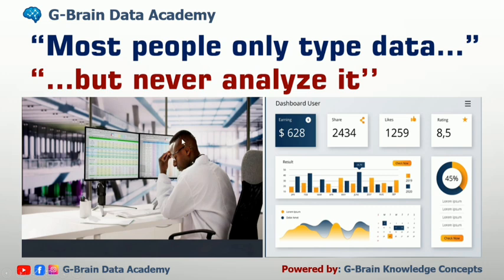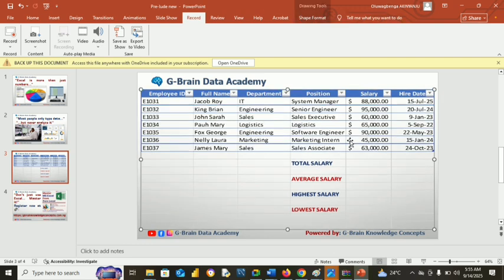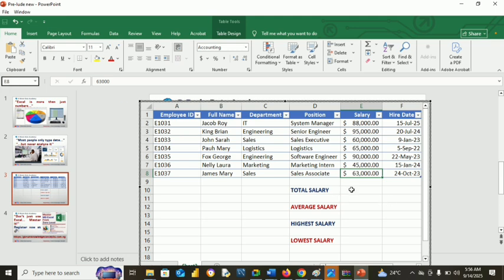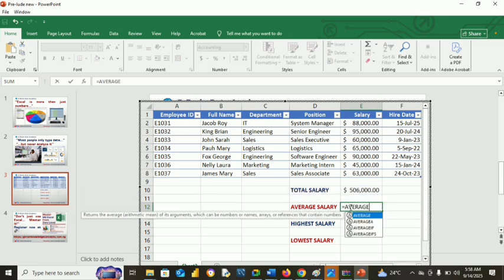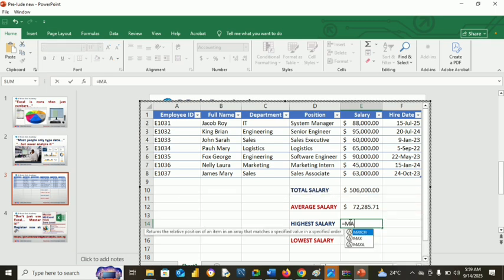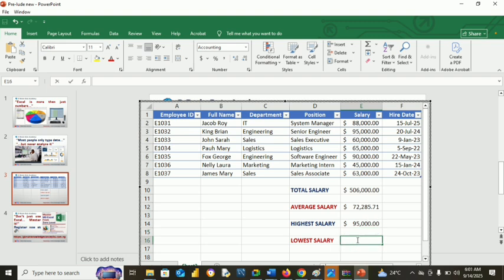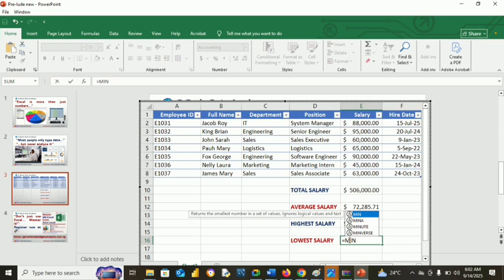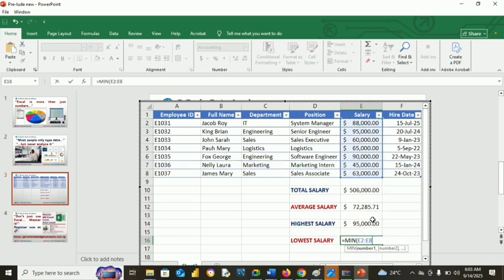Elementary Data Analysis with Excel | SUM, AVERAGE, MIN & MAX Explained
‎Are you new to Excel and want to learn how to analyze data with ease? 📊
‎In this video, we’ll explore basic Excel data analysis functions:
‎✅ SUM – Add up values quickly
‎✅ AVERAGE – Find the mean in seconds
‎✅ MIN – Discover the smallest value
‎✅ MAX – Identify the largest value
‎This is a beginner-friendly introduction to Excel for anyone who wants to turn raw data into insights. 🚀
‎📌 Perfect for students, professionals, or anyone starting their journey in data analysis.
‎✅100% Scholarship
‎✅ Live Online Classes
‎✅ Certification